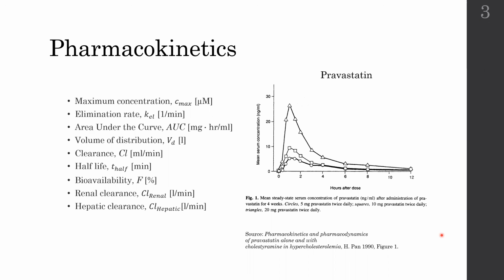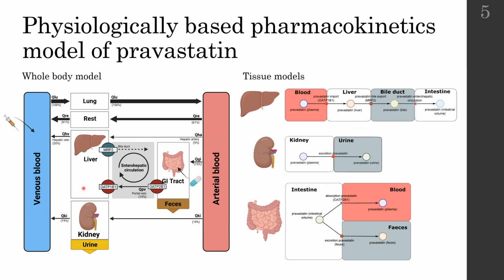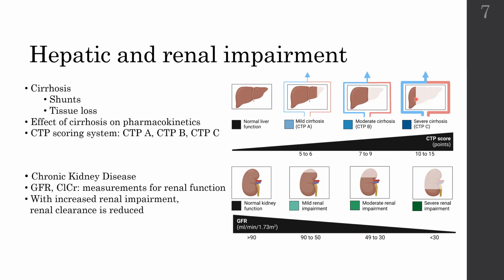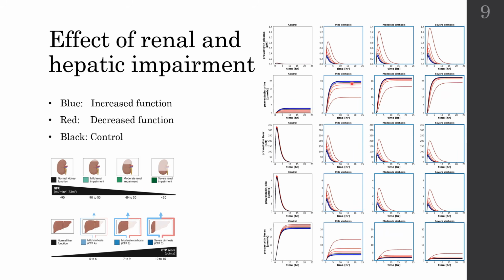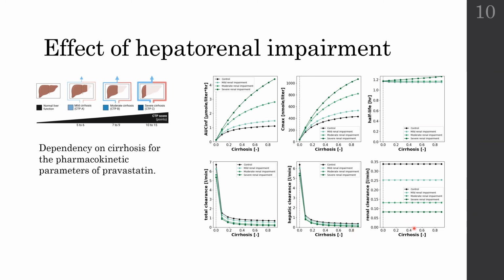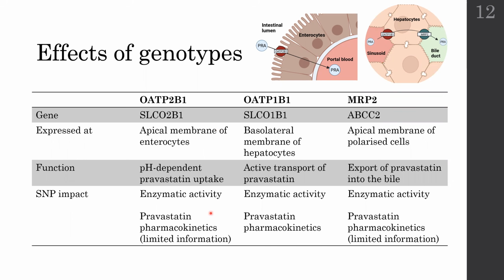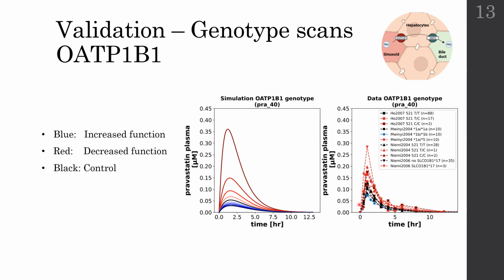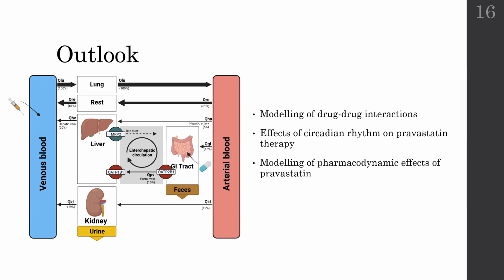A physiologically based pharmacokinetic (PBPK) model of pravastatin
A physiologically based pharmacokinetic (PBPK) model of pravastatin: Impact of hepatorenal impairment and genetic polymorphisms of OATP1B1, OATP2B1 and MRP2

Helena Leal Pujol (supervisor: Matthias König)
A physiologically based model of pravastatin - The role of genotypes and hepatic or renal impairment on the pharmacokinetics of pravastatin
Bachelor Thesis, May 2022

    Pravastatin is a commonly applied statin used to treat hypercholesterolaemia resulting in
    a reduction of total and LDL cholesterol and increased HDL cholesterol. Pravastatin is absorbed after oral application by the organic anionic transport polypeptide 2B1 (OATP2B1) in the small intestine. Uptake in the liver is mediated via OATP1B1 from where it can be exported via multidrug resistance-associated protein 2 (MRP2) into the bile, resulting in enterohepatic circulation of the drug. Pravastatin is either excreted from the body via the urine due to clearance by the kidneys or in the faeces due to incomplete absorption in the intestine. Under healthy conditions the liver contributes around 90\% to the total clearance of of pravastatin with renal clearance accounting for the remaining 10\%. Genetic polymorphisms of the transport proteins OATP2B1, OATP1B1 and MRP2 could have a major impact on the pharmacokinetics of statins as could have hepatic and/or renal impairment.
    Within this work a large dataset of pravastatin pharmacokinetics information from 22 clinical studies was established. Based on this data a physio\-logically-based pharmacokinetic (PBPK) model of pravastatin was developed and applied to investigate the effects of genetic variants of transport proteins and hepatorenal impairment on the pharmacokinetics of pravastatin. Key results are (i) Hepatic impairment has a major impact on pravastatin pharmacokinetics, with hepatorenal impairment aggravating the effect. The kidneys can partly compensate for reduced hepatic clearance; (ii) Renal impairment, as measured by creatinine clearance, has a linear effect on renal clearance with minor effects on plasma pharmacokinetics besides in very advanced renal impairment. (iii) Changes in enzyme activity of OATP2B1, OAT1B1 and MRP2 have major impact on pravastatin pharmacokinetics in line with data available for OAT1B1 and MRP2. In conclusion, hepatorenal impairment and genetic polymorphisms are important factors to be considered in pravastatin treatment.